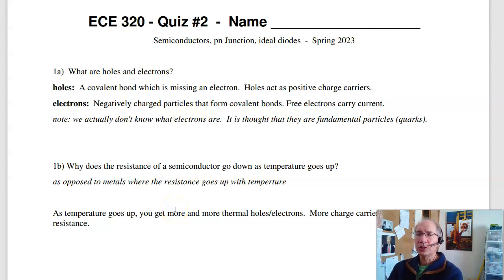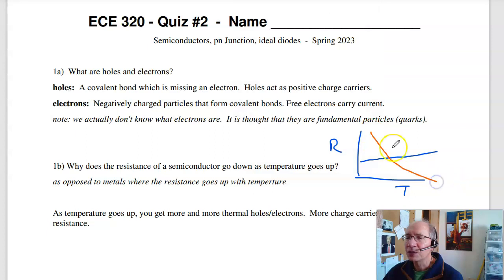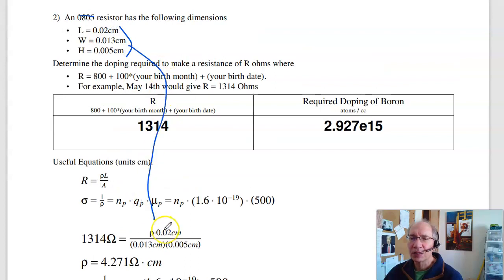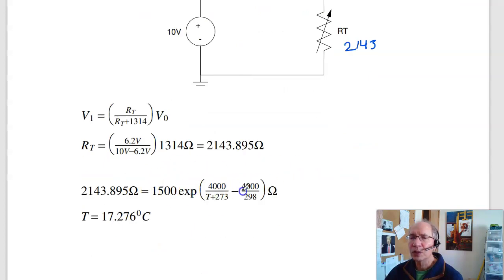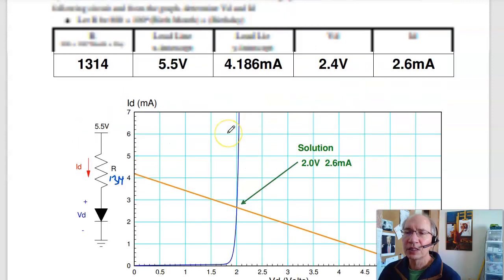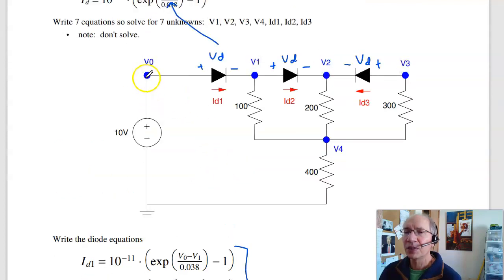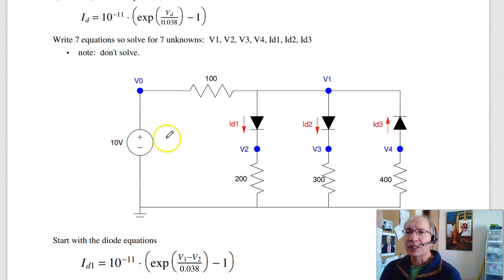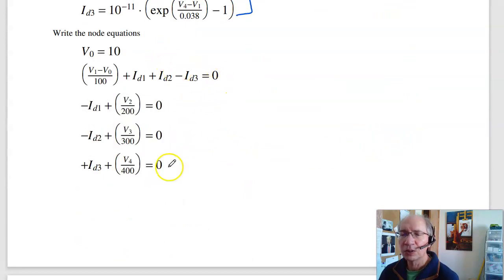ECE 320 Quiz #2 (Sp23)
Solutions to quiz #2 for NDSU ECE 320 Digital Electronics (semiconductors, diodes, load lines).   Please visit the following link for corresponding lecture notes, homework sets, and solutions.